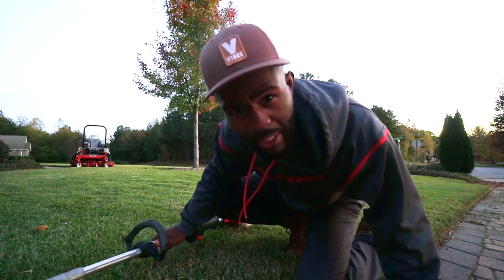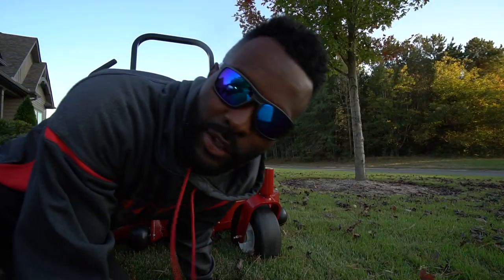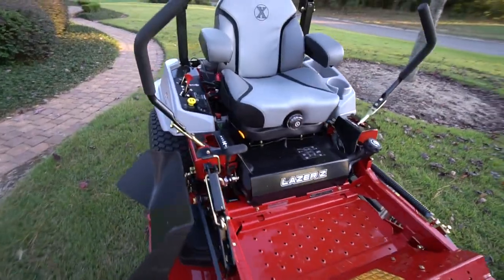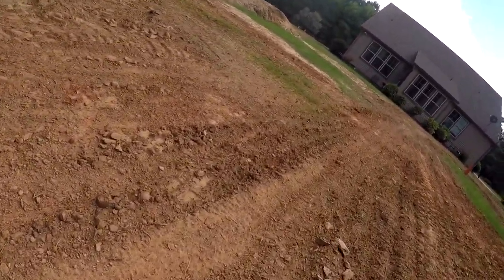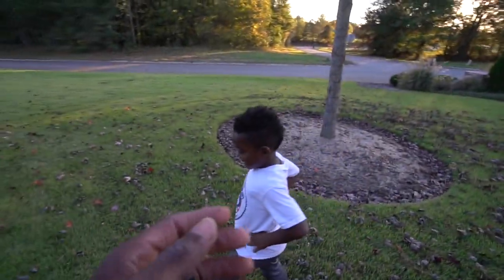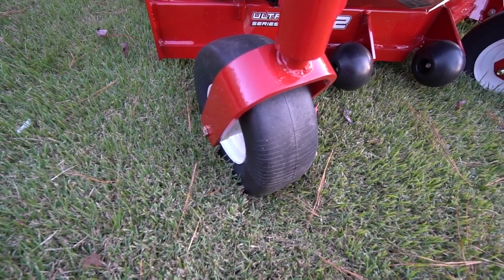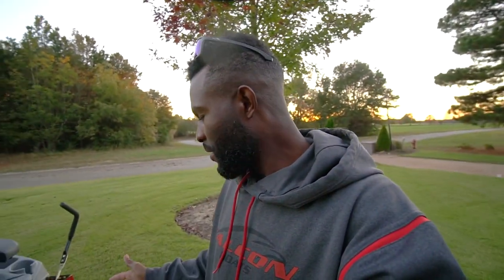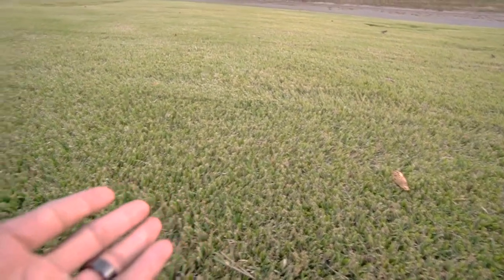What I Spent My 100k Check On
I bought a new lawn mower with my 100,000 check.

📍If you want to see how I won 100k 👇🏾